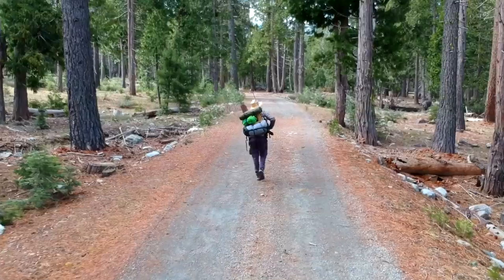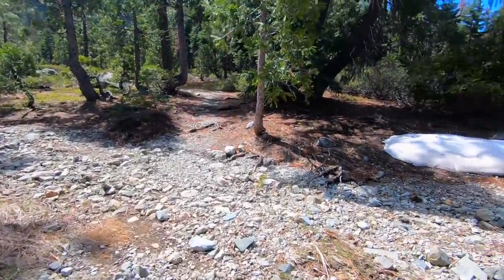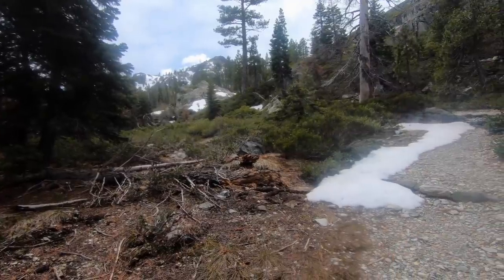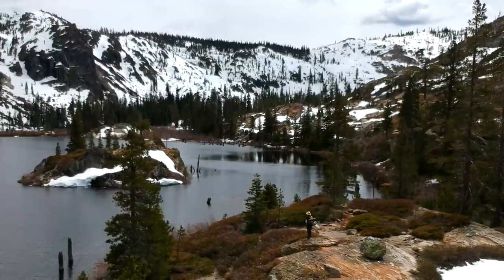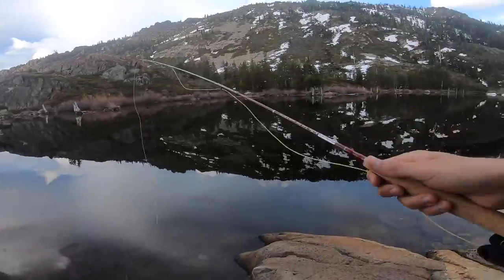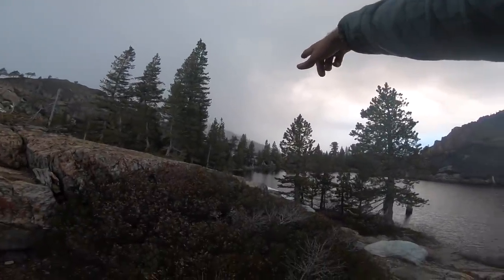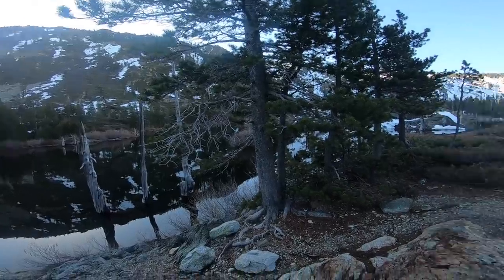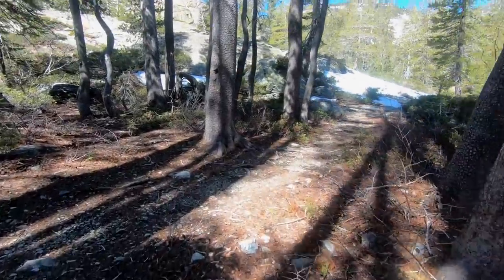Solo Backpacking the High Sierras With Creepy Sounds at Night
I ditch my rig and head into the high sierras for some backpacking.